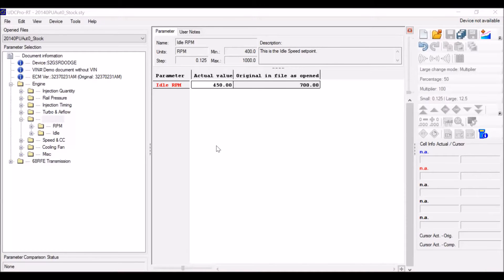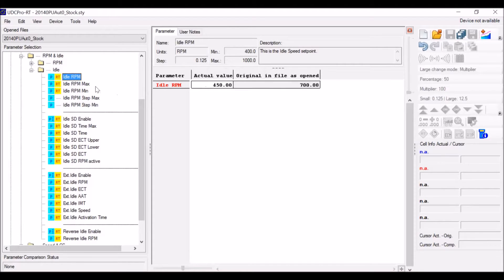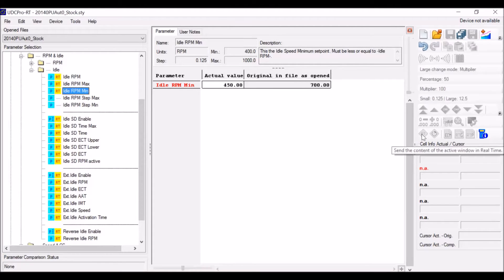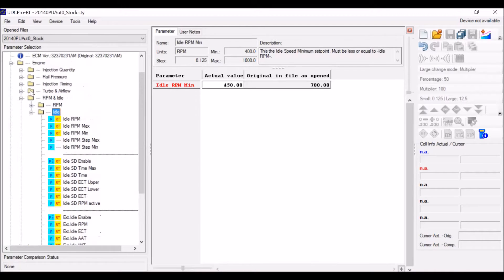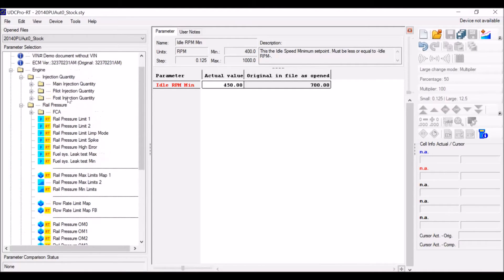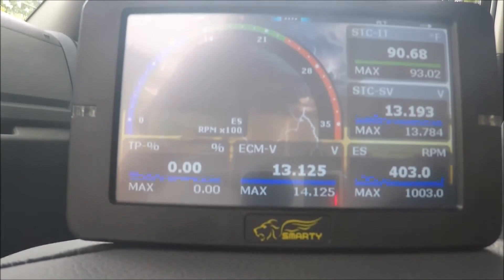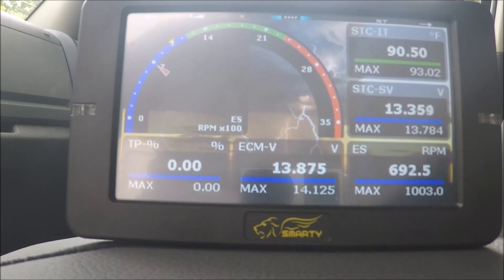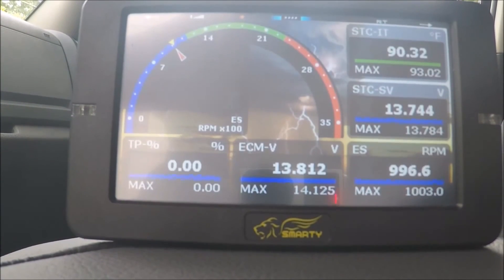Smarty Touch Real Time Feature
This video is a demonstration of the UDC Pro Real Time feature. It is very simple to use, and is very effective for saving time when playing with maps to achieve a very refined software.